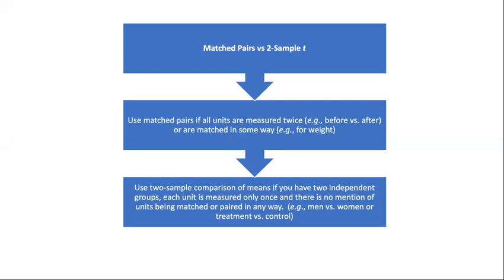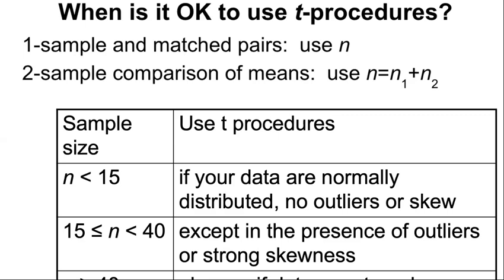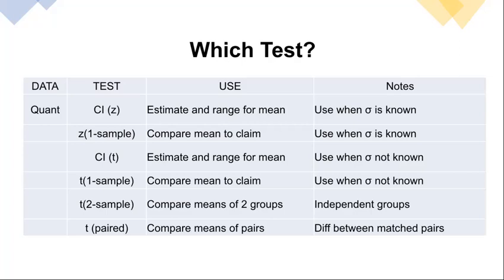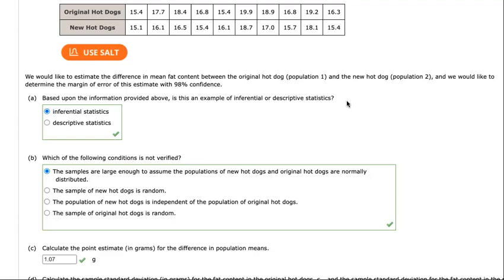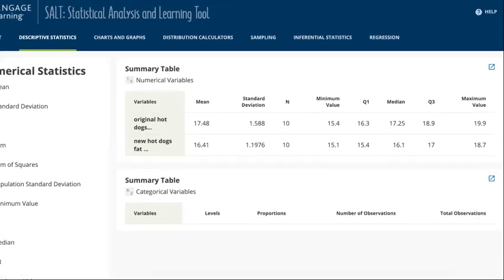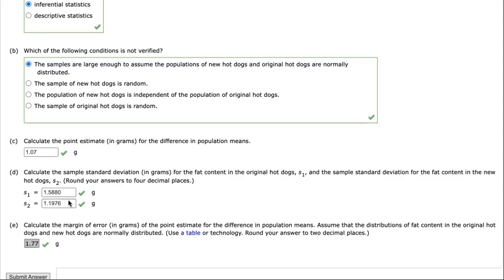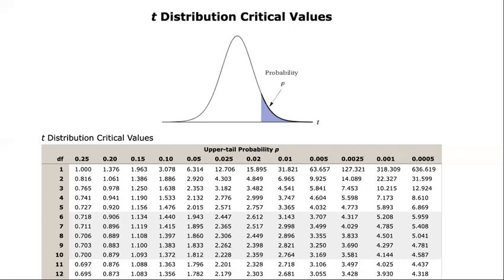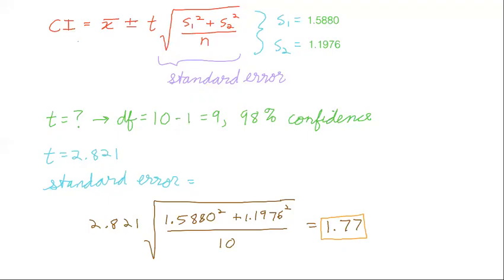Statistics: T-Test, Two Sample T-Test and Matched pairs T-test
Problems worked through:

1: A manufacturer of a major hot dog brand is trying to make a hot dog that has the same great taste as its original hot dog, but with less fat. The company takes a random sample of 10 original hot dogs and 10 new hot dogs and measures the fat content in each. The data (In grams) are listed below.

We would like to estimate the difference in mean fat content between the original hot dog (population 1) and the new hot dog (population 2), and we would like to determine the margin of error of this estimate with 98% confidence.